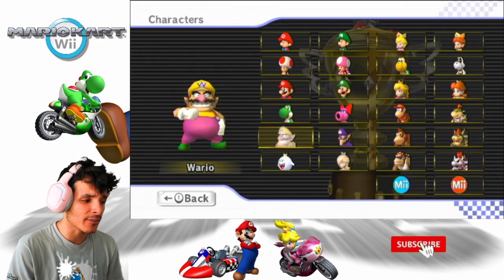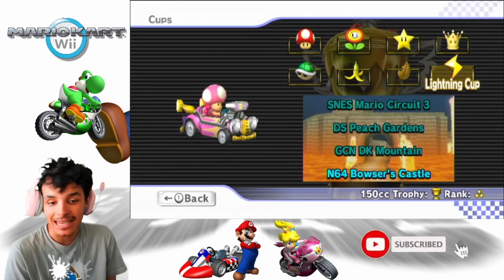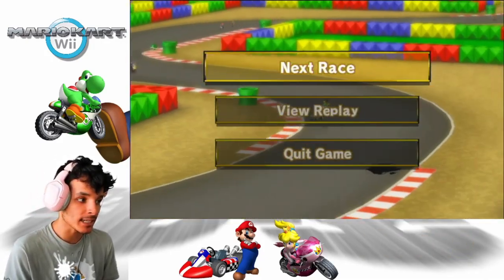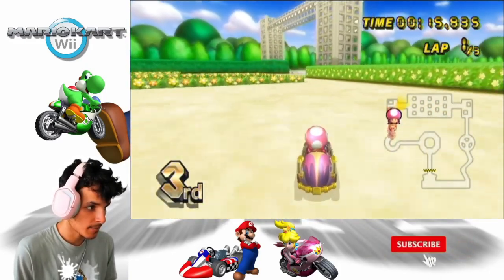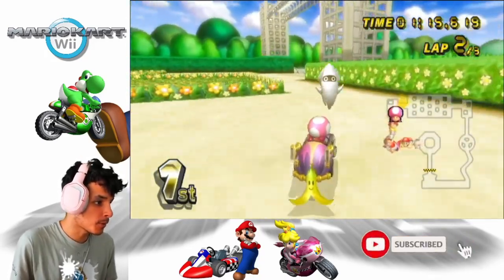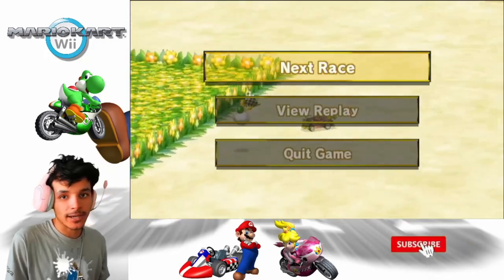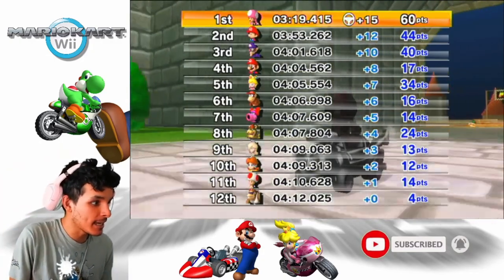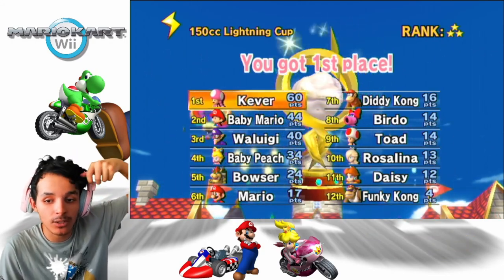Mario Kart Wii - Wii Wheel & Karts Challenge #24 150cc Lightning Cup Ft. Toadette! 150cc Finale!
Hello Everyone & Welcome to my New Video Series of Mario Kart Wii But with a Twist!

In this Series We Will Only be Using Karts & The Wii Wheel! Bikes GCN Controller & Nunchunk are not allowed & Going for Every Gold Trophy Enjoy!

In this Video We Race in the Lightning Cup on 150cc Ft Toadette!